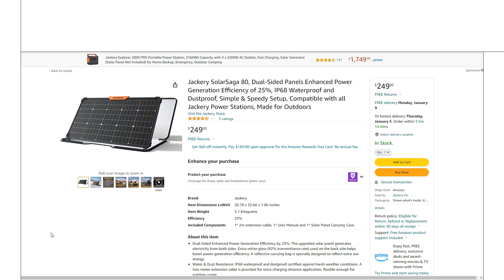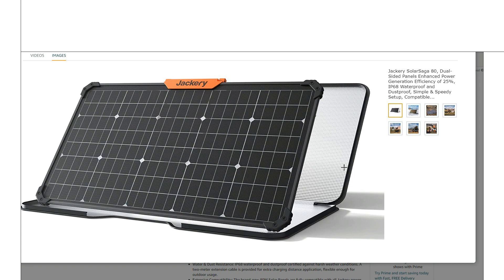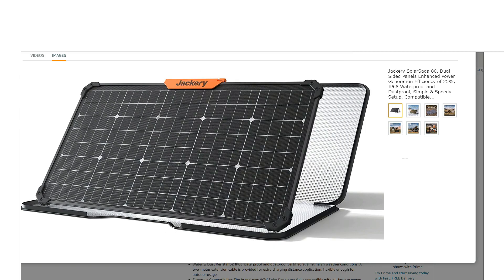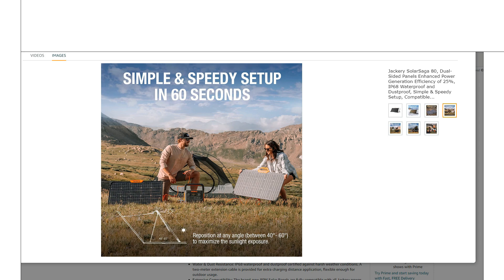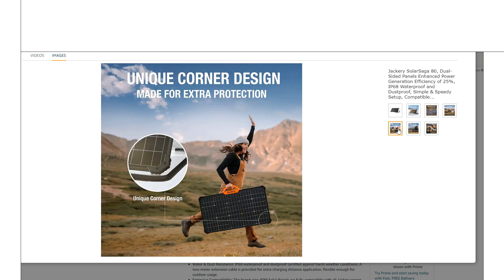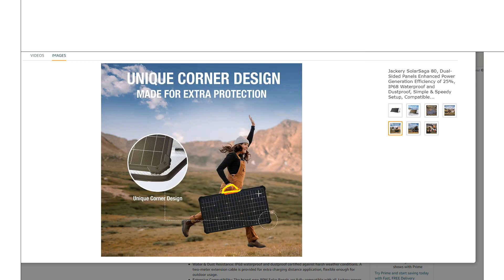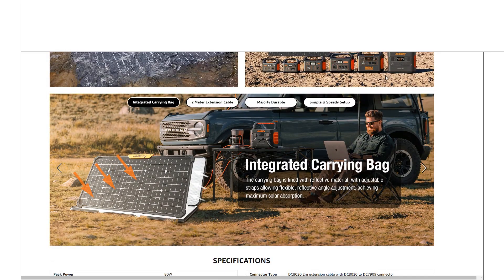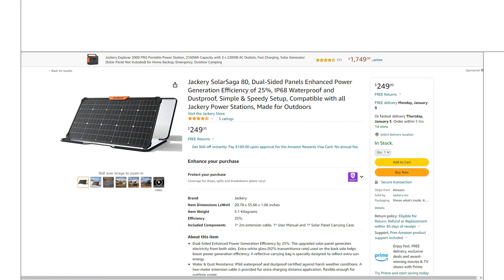Smaller but better?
Jackery introduces a new 80w solar panel with some unique features and benefits compared to their regular solar saga solar panels. This dual-sided (bi-facial) panel can extract more power than a similar sized traditional panels in some circumstances, and it is IP68 rated for bad weather. The extra rigidity of this glass panel can also be a benefit in windy conditions.